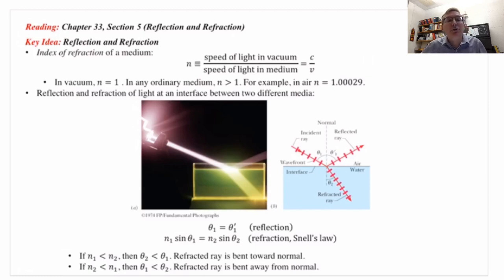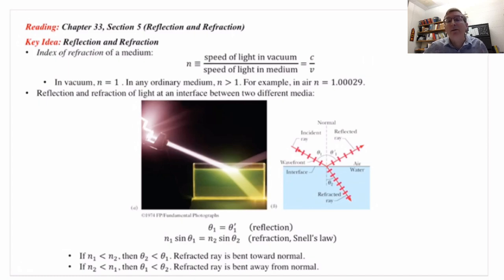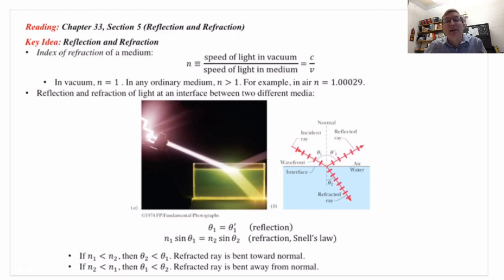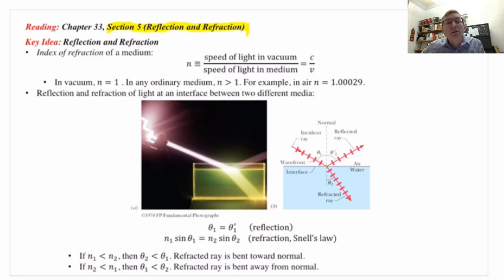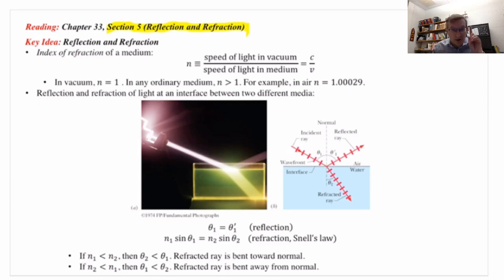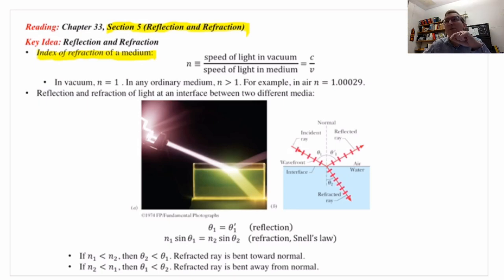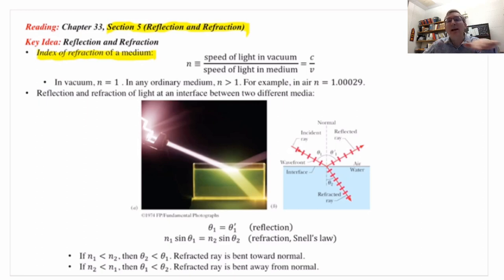Video Lecture 33.2: Friday, April 19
Reflection and Refraction of light at an interface